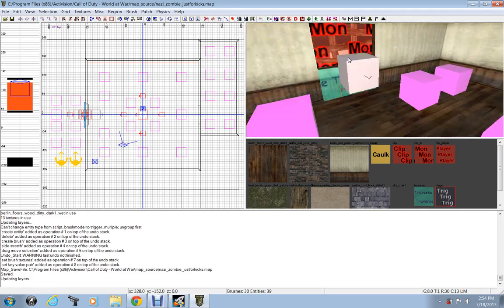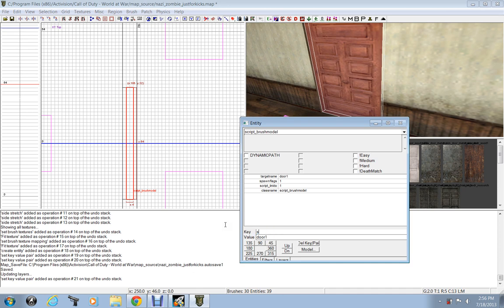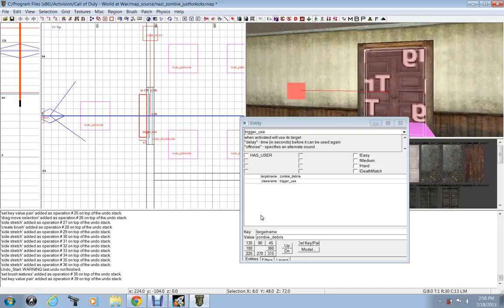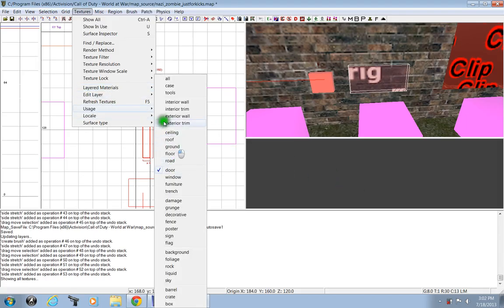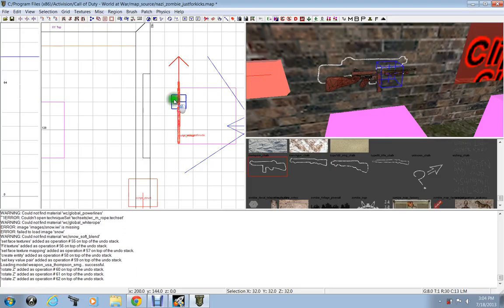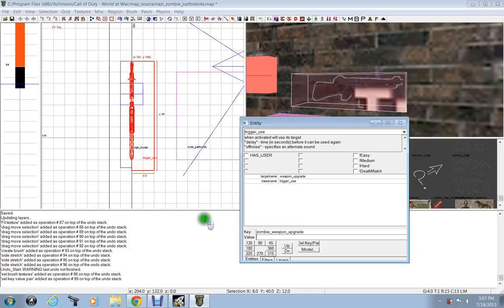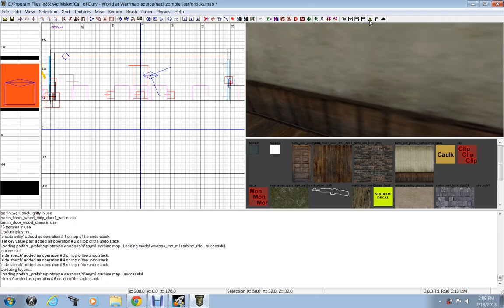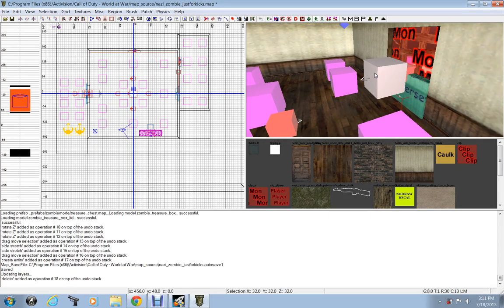Cod Radiant: Making A Zombie Map Part 4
This is video 4 in this series of making a custom zombie map from start to finish.